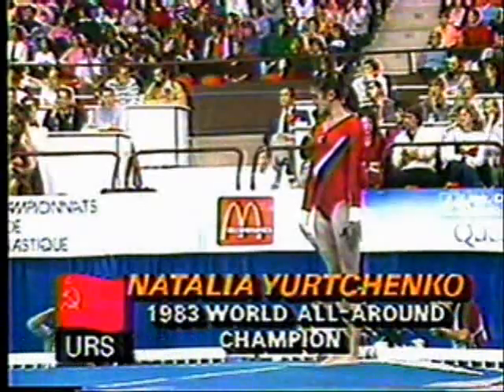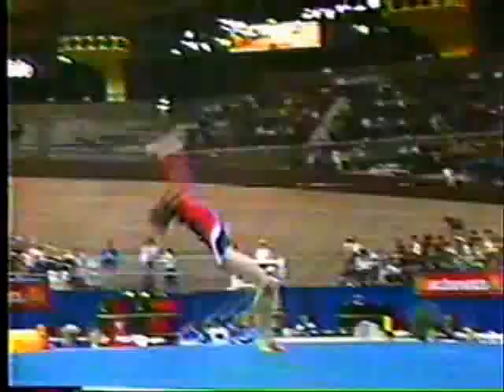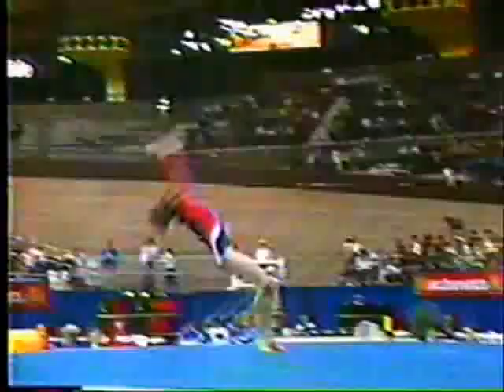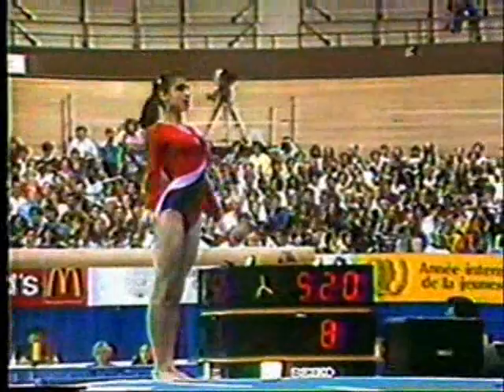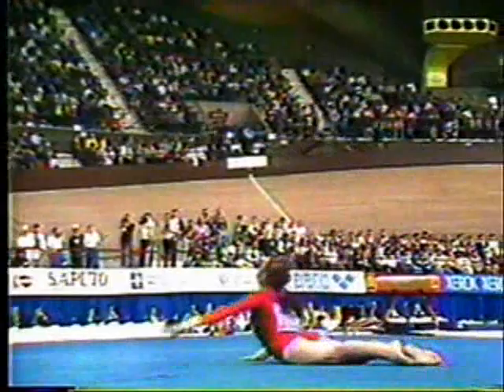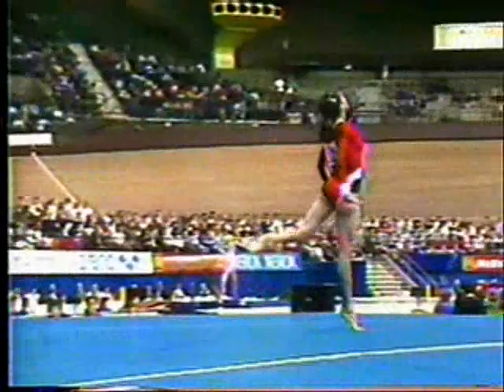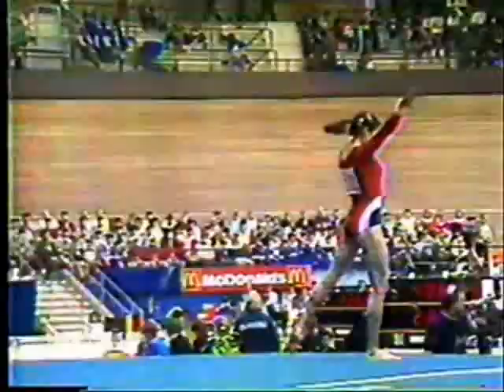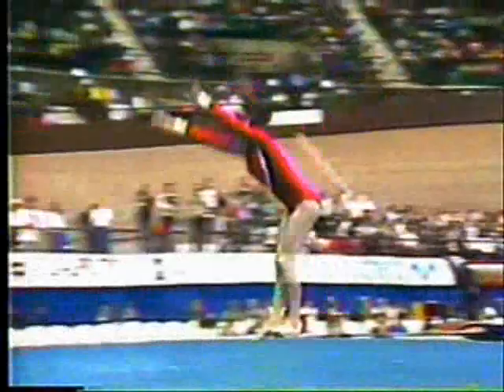Natalia Yurchenko 1985 Worlds AA Floor